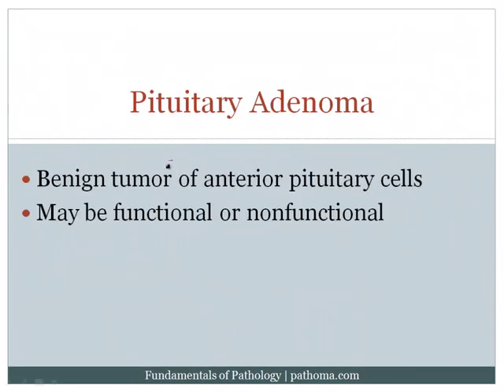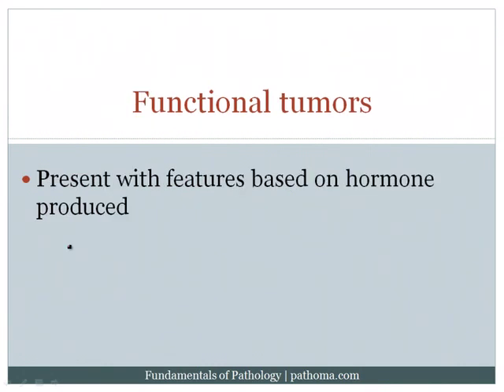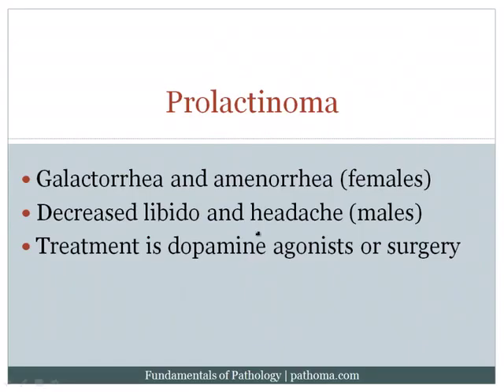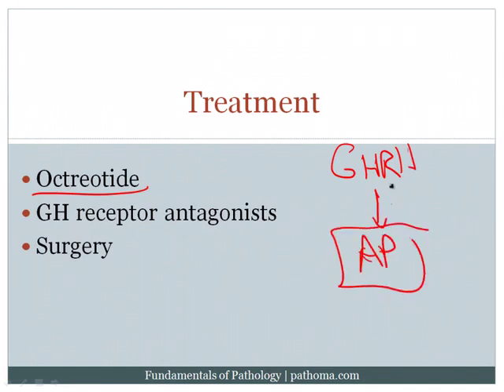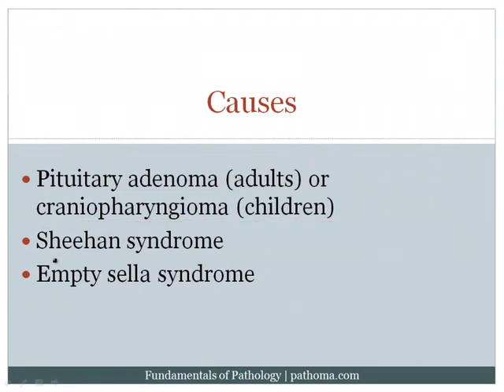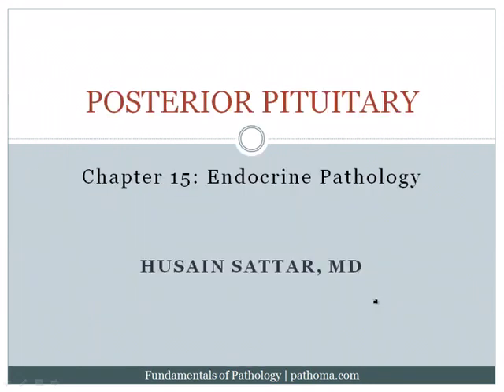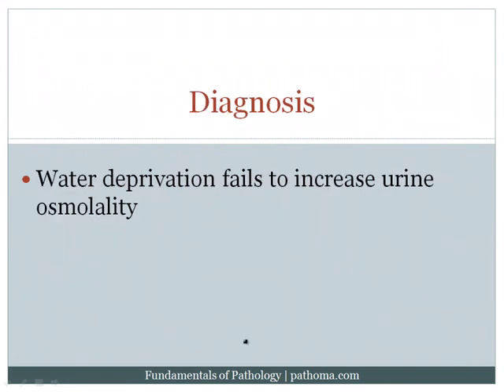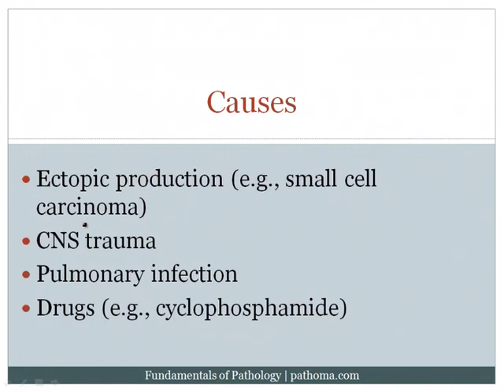Chapter 15 Anterior Pituitary Gland